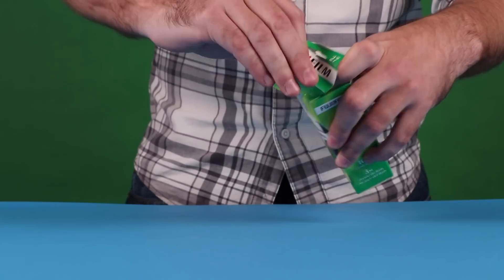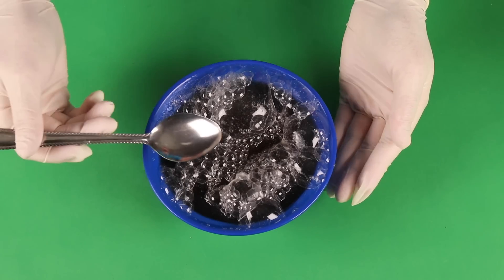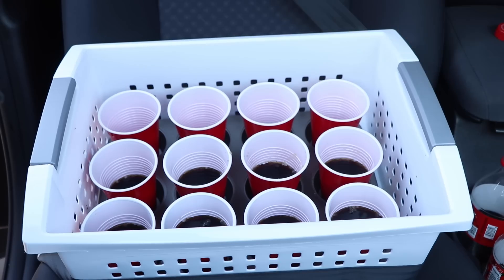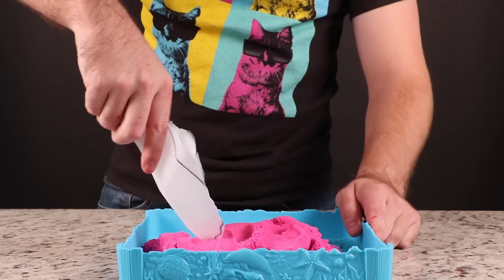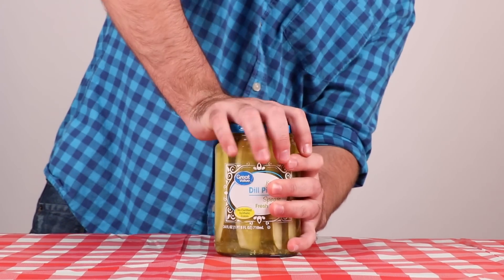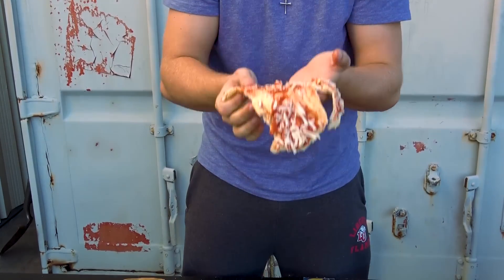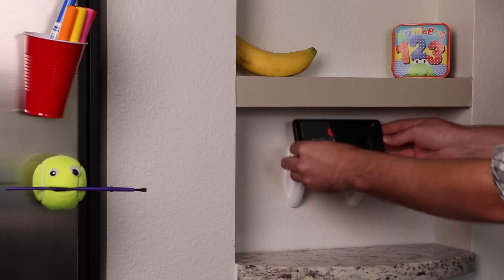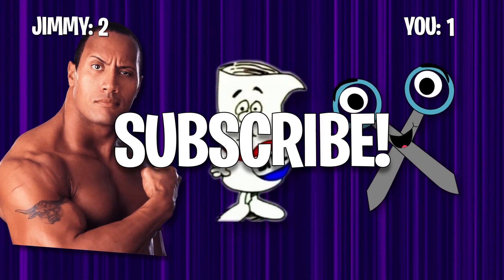Giant Mentos Crafts & Experiments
Amazing Mentos experiments and cool crafts.